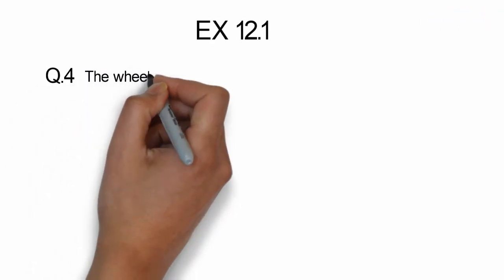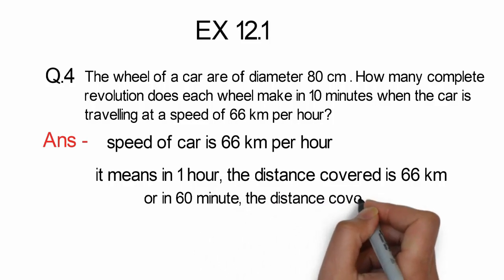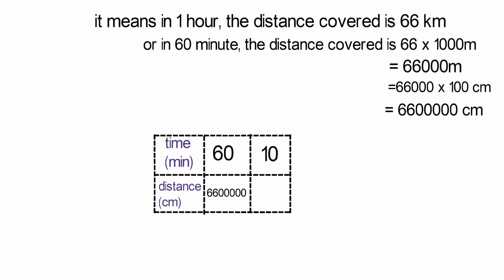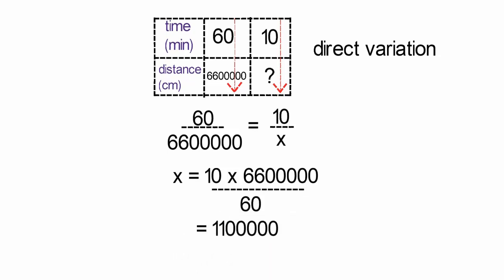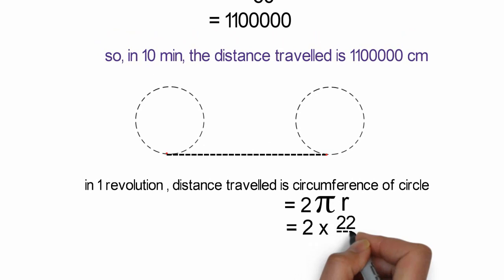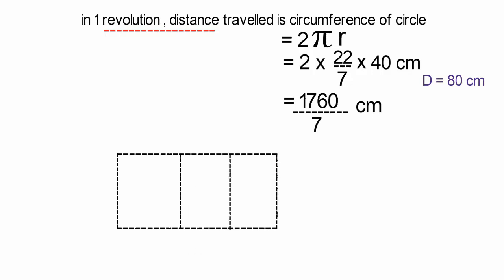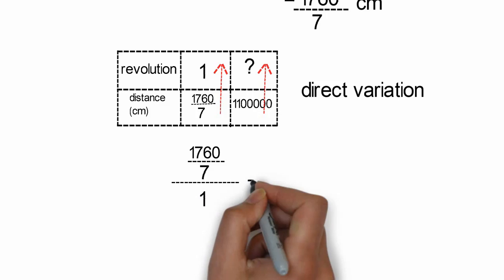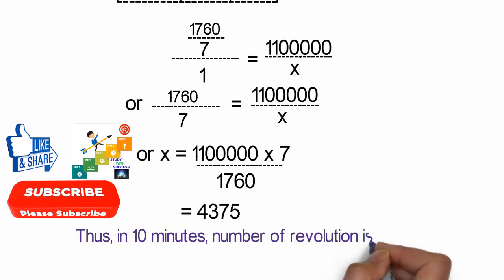Q.4 of ex12.1 of Area related to circle